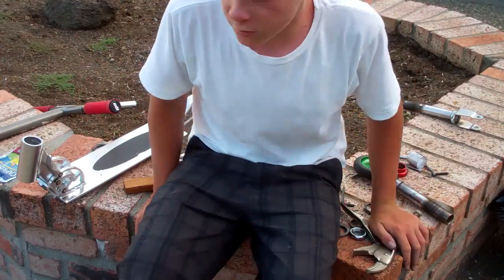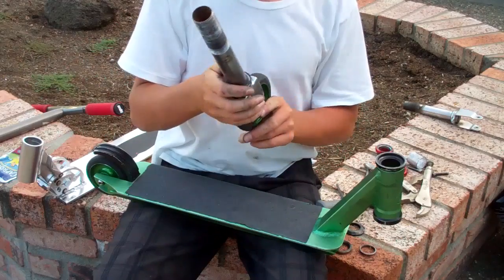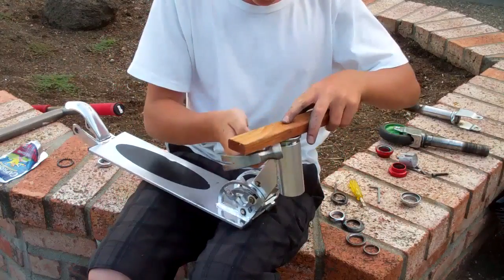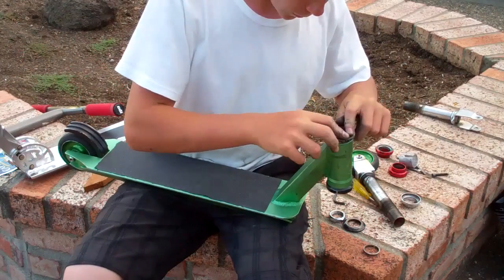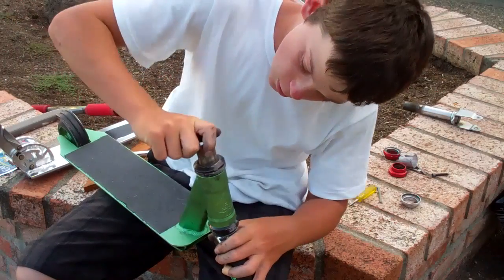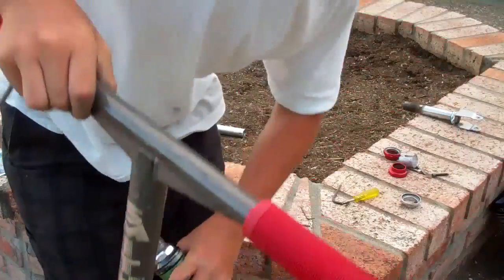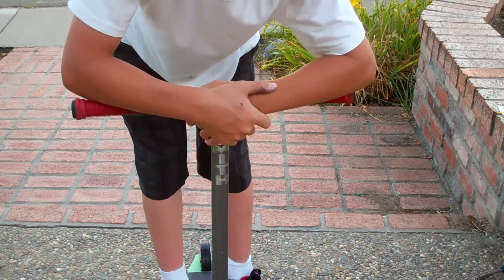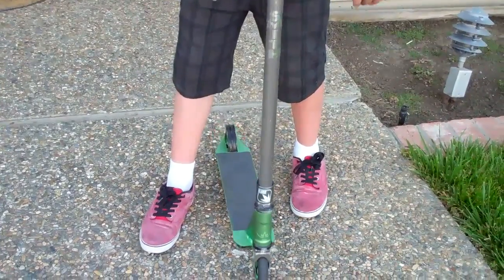How to install a Threadless headset on a Threaded fork